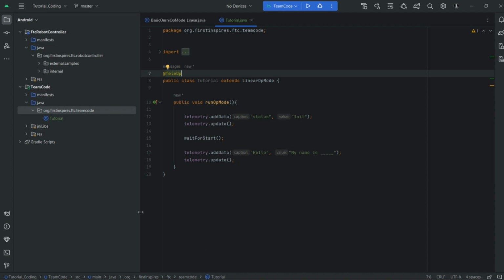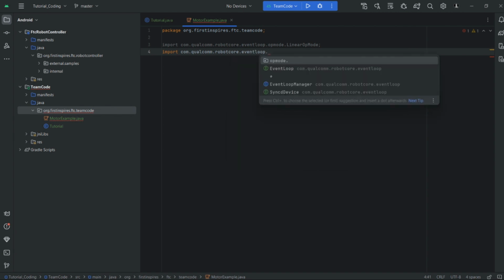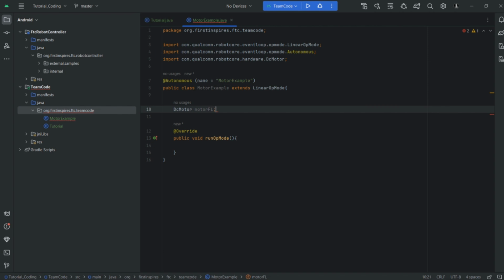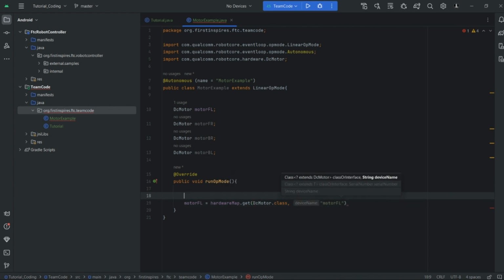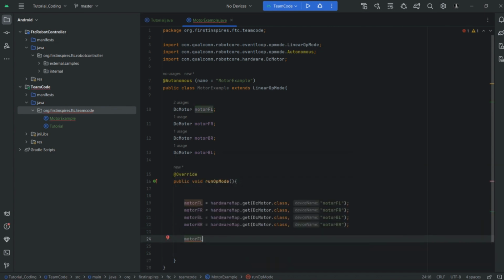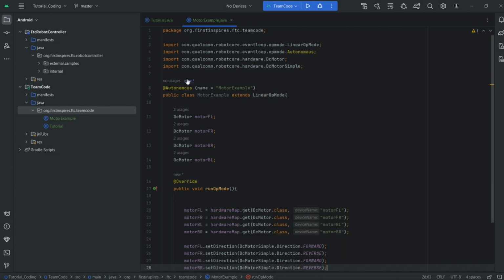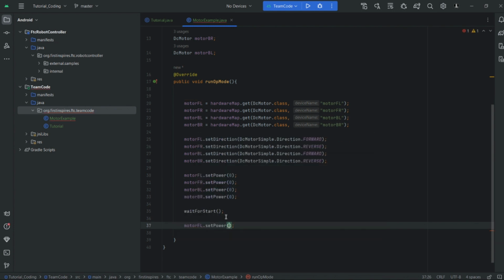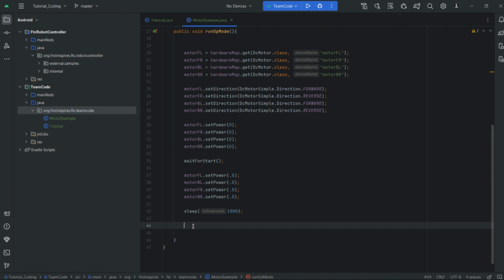Motor Understanding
Notes -